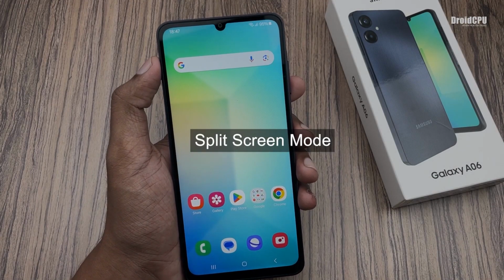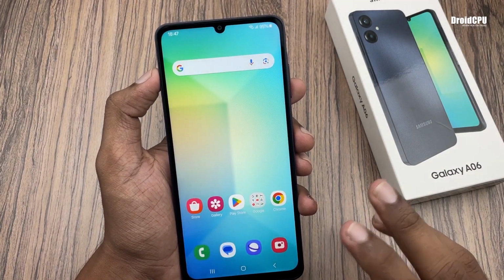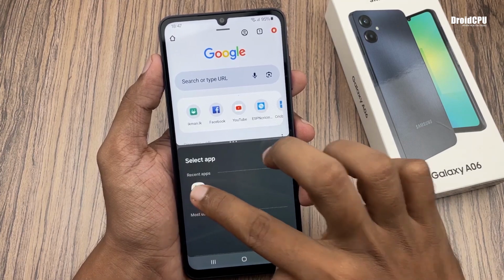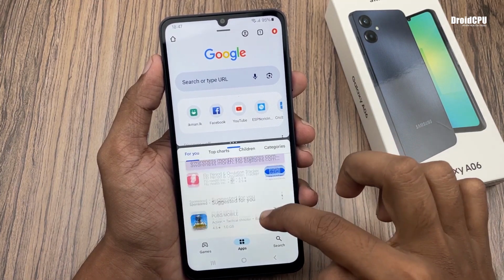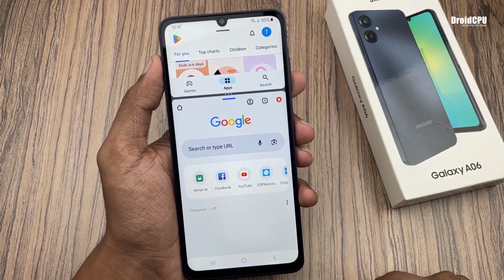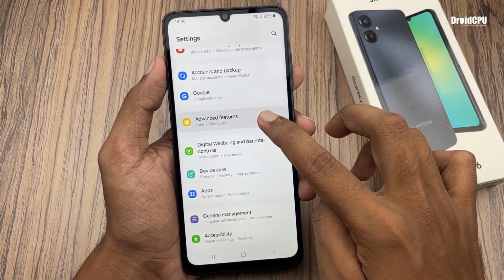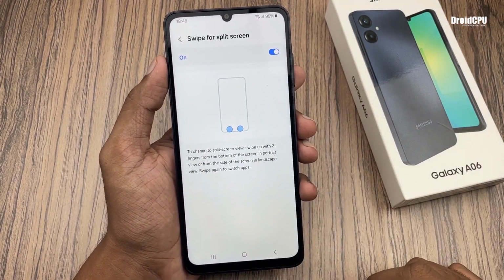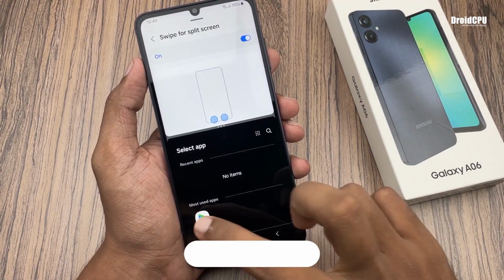How To Split Screen View Samsung Galaxy A06